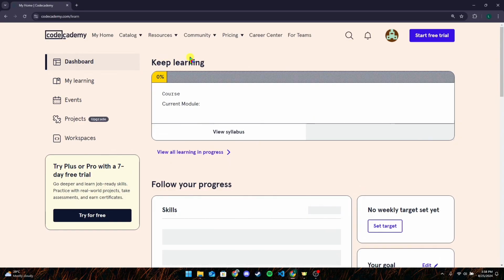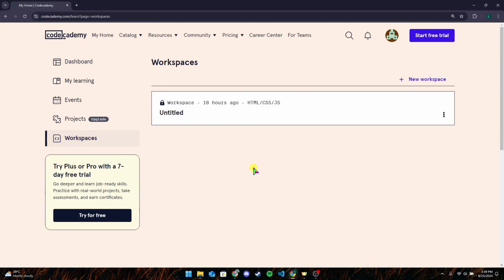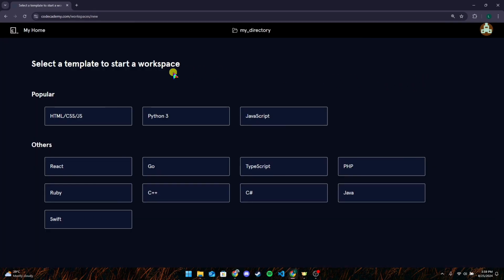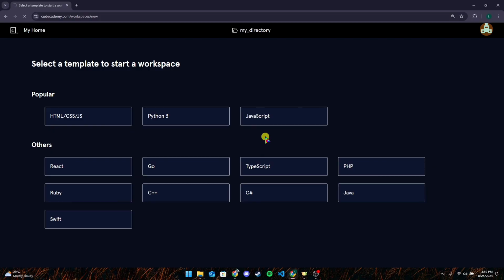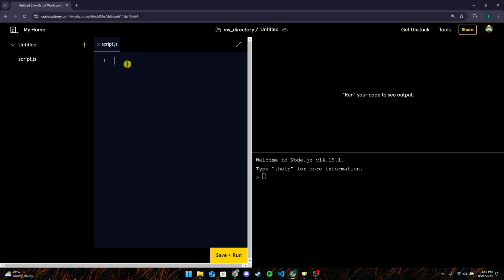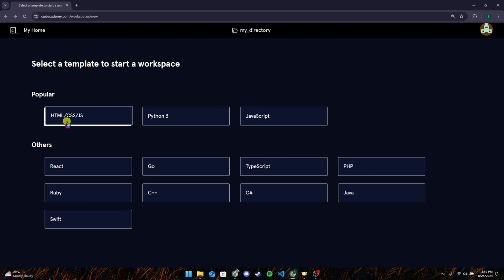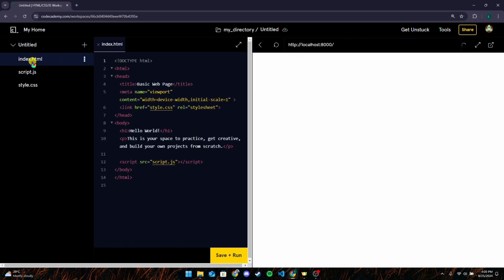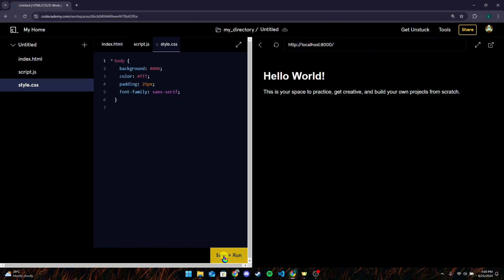How to Add Workspace in Codecademy Account 2024?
Looking to organize your learning projects in Codecademy? In this video, I'll show you how to add a workspace to your Codecademy account. Whether you’re managing multiple coding projects or need a dedicated space for different topics, this step-by-step guide will help you set up and manage workspaces effectively. Watch now to learn how to enhance your Codecademy experience with personalized workspaces!